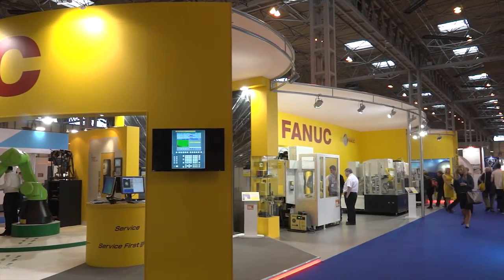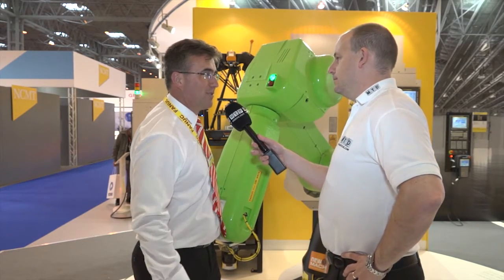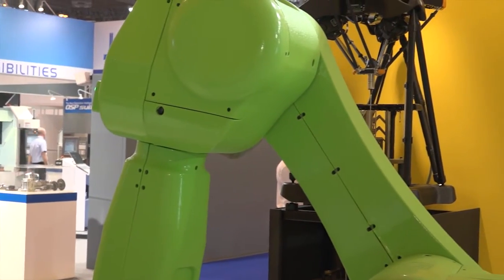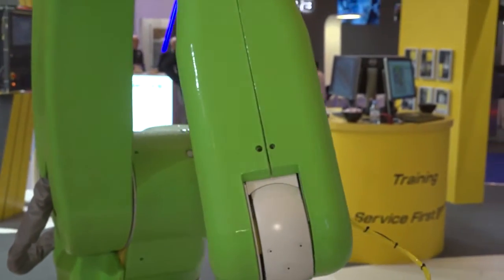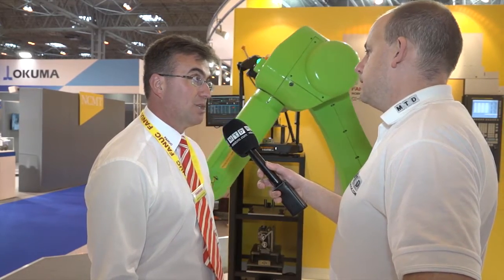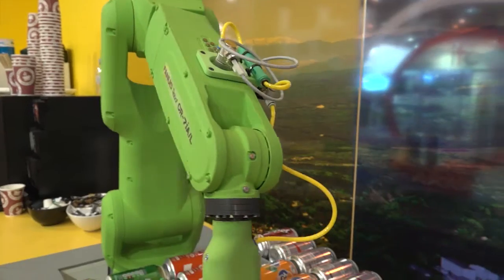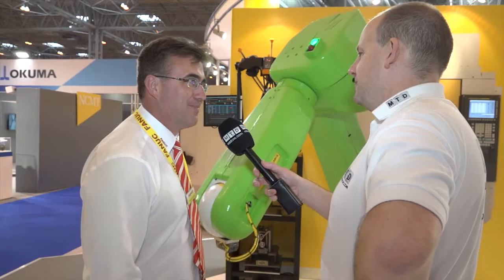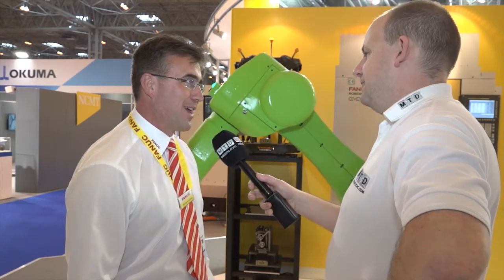FANUC Collaborative robot for easy automation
A World leader in Automation and Robotics this interview sees Paul from MTDCNC talk to Andrew Armstrong from FANUC about the Collaborative robot, which is becoming very popular for manufacturers looking for a flexible automation solution. Advance technology in action..enjoy